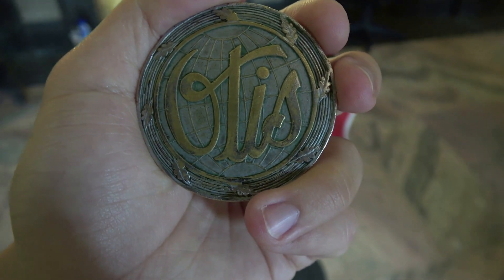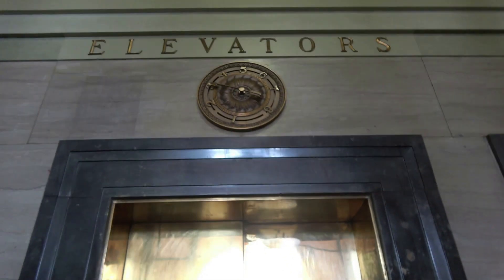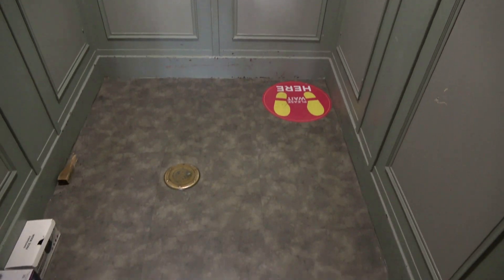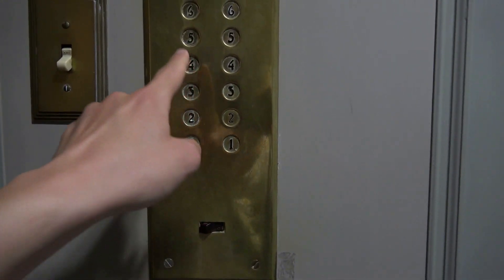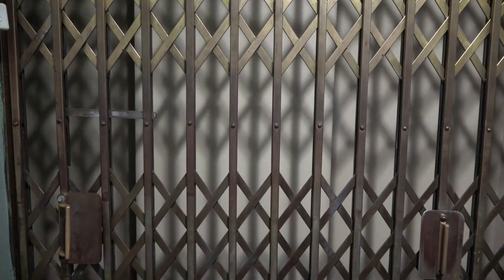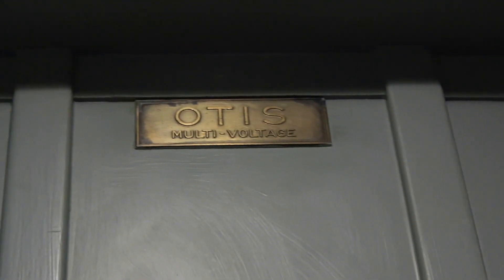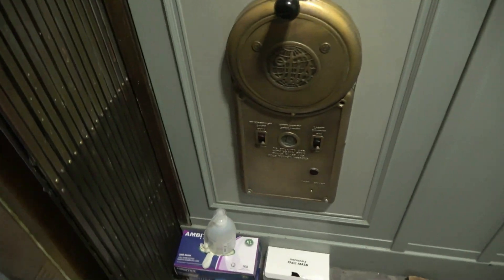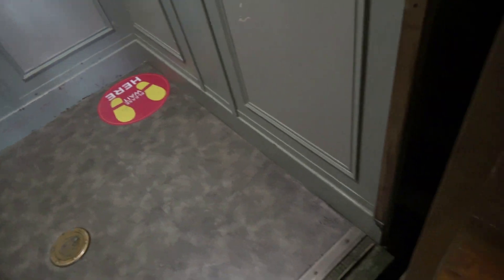Birthday Week 1: Manually Controlled Otis Traction Elevators at City Hall in Downtown Asheville, NC.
Video Recorded on June 30, 2021: Since my birthday is this coming Saturday, I thought why not start off a birthday week series (NOTE: This is NOT meant to copy anyone else who has come up with that idea, as this idea is meant to be inspirational and different). I'm sure you guys know already; Otis is my most all-time favorite elevator company. They have made the best elevators in the 20th century. Old machineries from that time period are reliably well made (like this one seen here in this video to prove an example) and are built to last forever as long as they are maintained well and cared for. Anyway, to start things off, we'll begin with an AMAZING old historic, vintage old Otis manually controlled elevator at the Asheville City Hall that I FINALLY get to see!!! :D  Despite the quick ride I've gotten, this still came out to be a great video that I have gotten of these pieces of beauties. Sadly, these will soon be getting upgraded. :(  Anyway, I hope you enjoy this video as we kick off in this birthday week. :D  Installed in 1929.